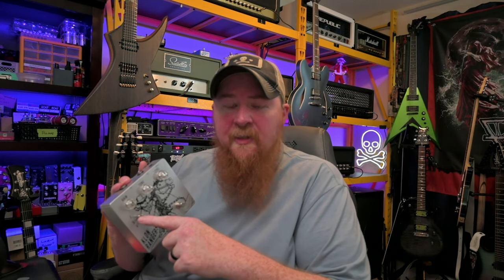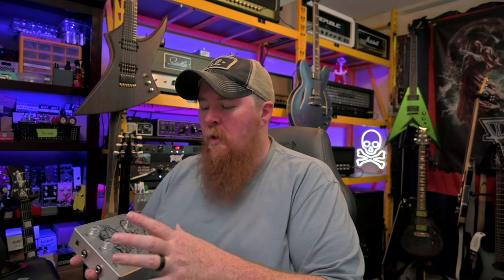TwoMuttsAudio: Klone Ranger (Demo)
Today’s episode we take a look at a Klon Klone, from @twomuttsaudio  the Klone Ranger.